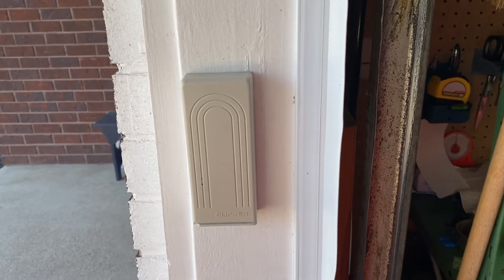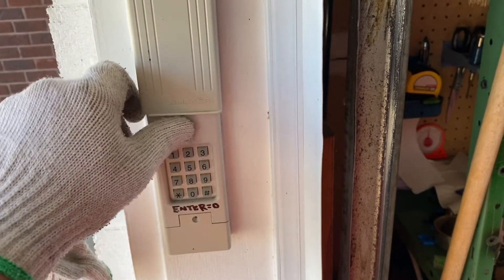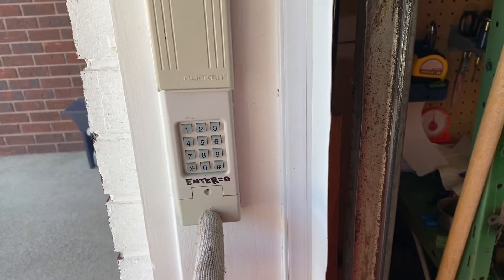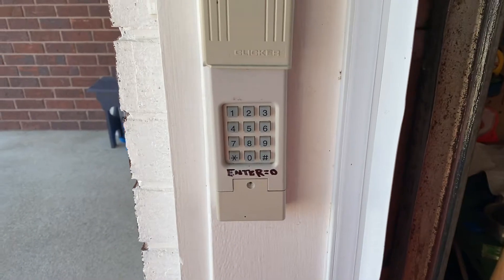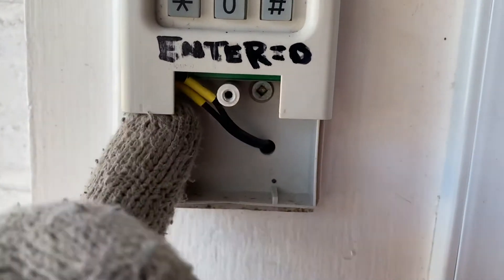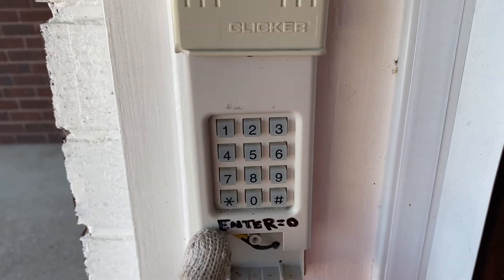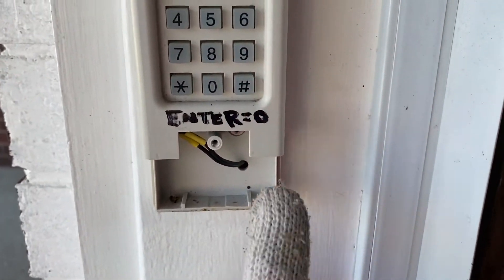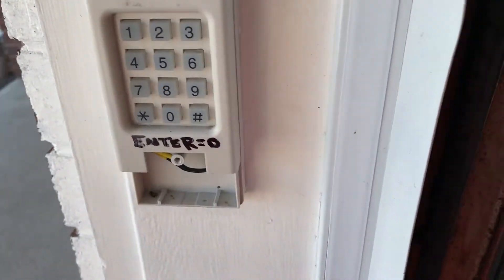Garage door keypad hack never change batteries again!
Basic theory on converting 9 V battery garage door opener and do a hardwired version.